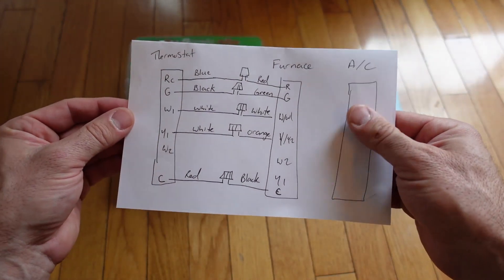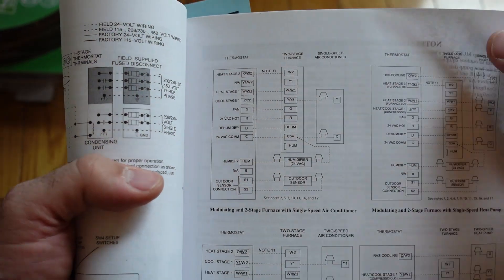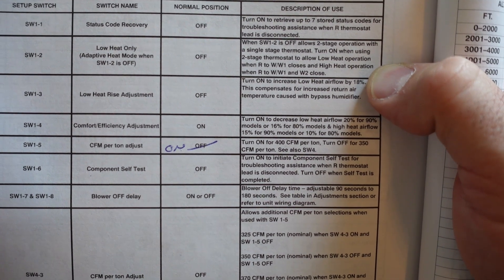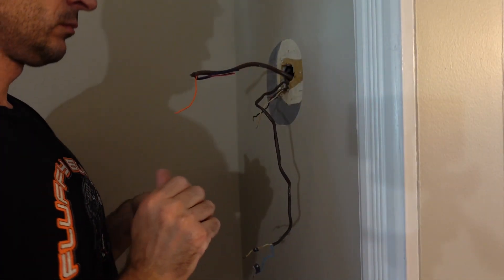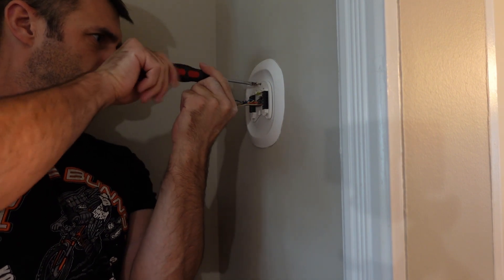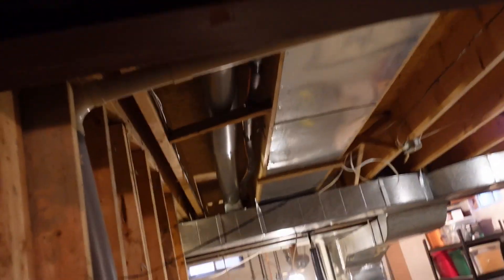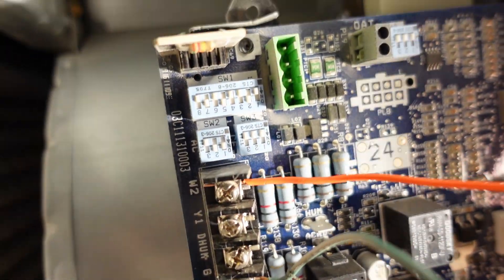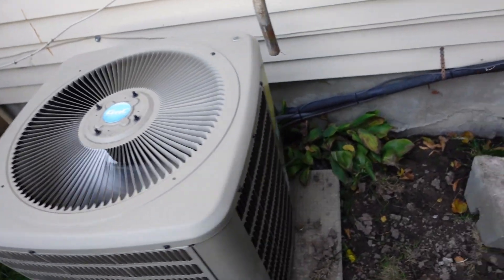2 Stage Heating - Ecobee Thermostat Wiring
After almost 2 years of having the components to set up 2 Stage Thermostat controlled heating, I was finally able to wire it up.

Tools and Equipment used:
Ecobee Smart Thermostat
Lower priced Option Ecobee 3 Lite
Screw Drivers
Drill Bits